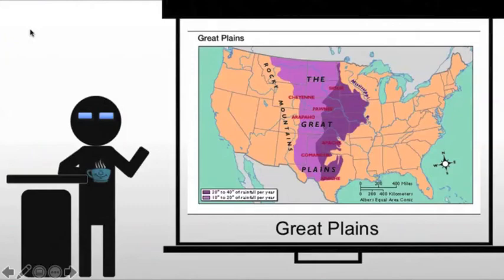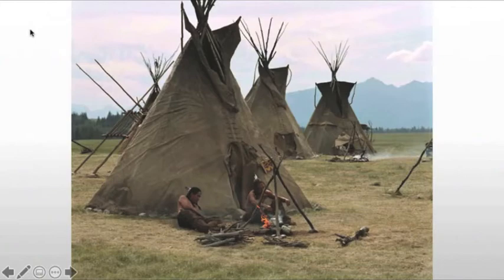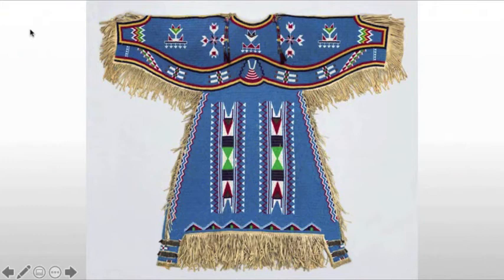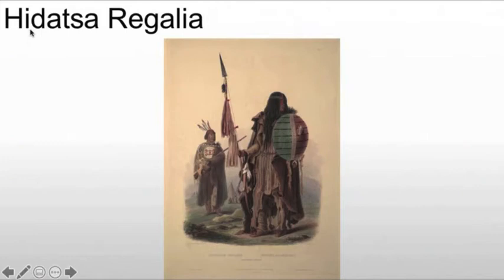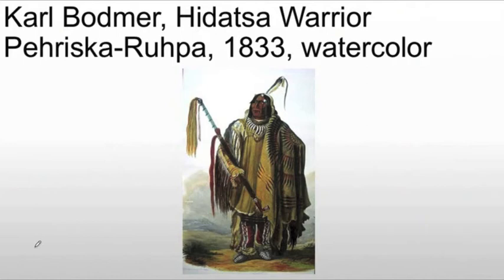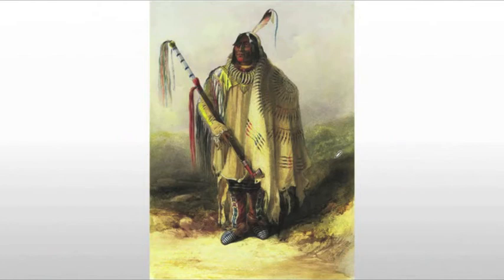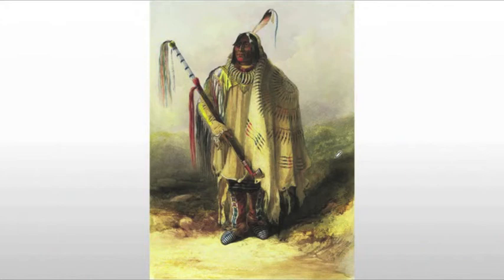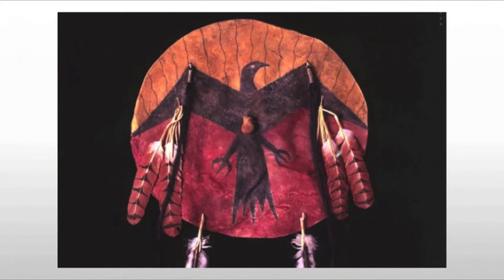Great Plains Hidatsa Regalia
A brief examination of Hidatsa Regalia